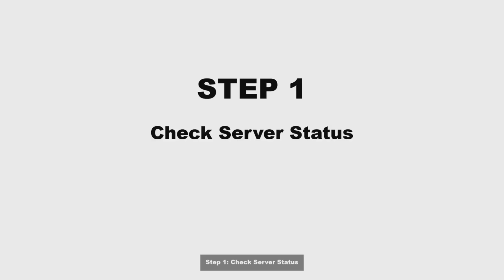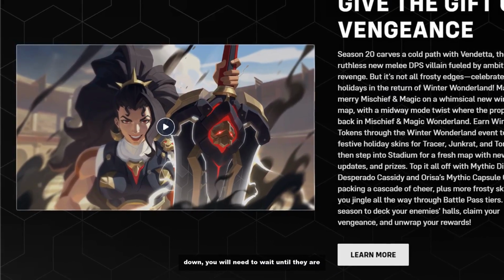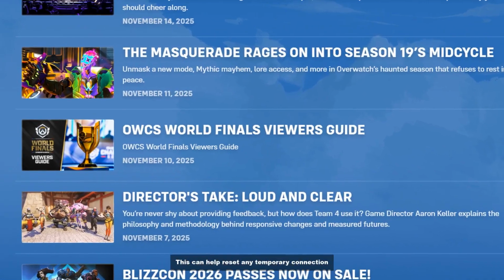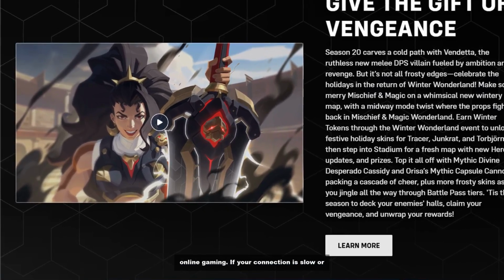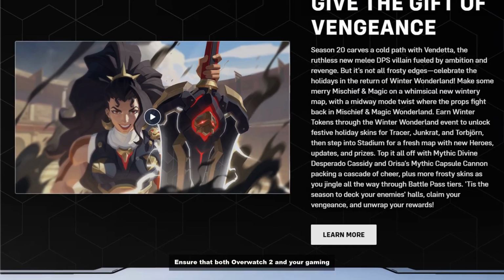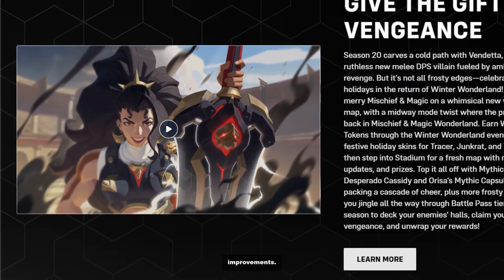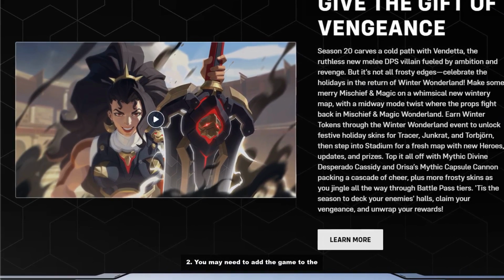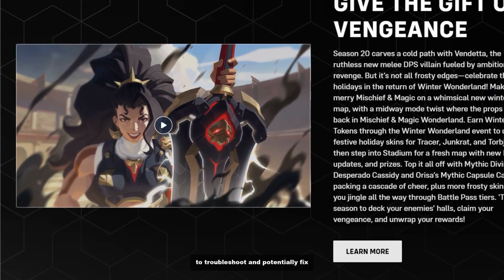How To Disable Overwatch 2 Connection Errors 2025 (STEP BY STEP) (2026)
In this video, we will show you how to disable Overwatch 2 connection errors in 2025, step by step. If you're experiencing frustrating connectivity issues, this guide will help you troubleshoot and resolve them quickly.